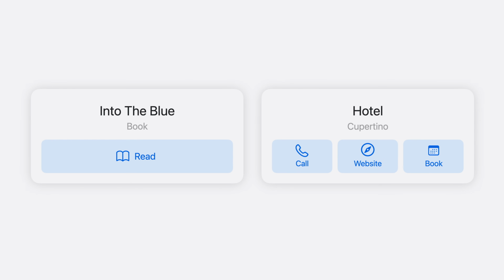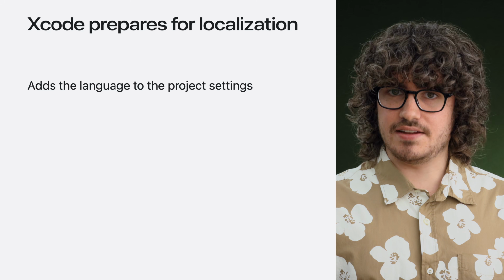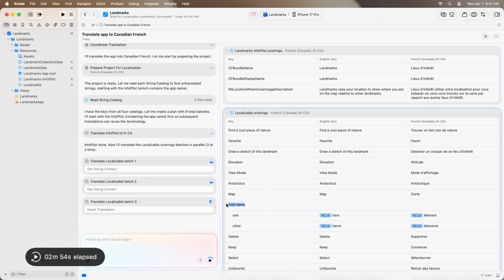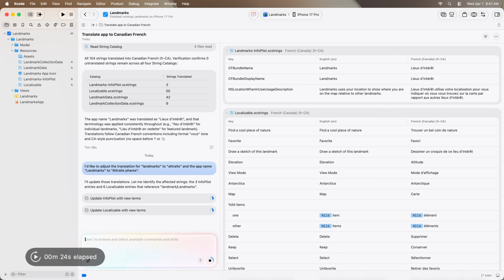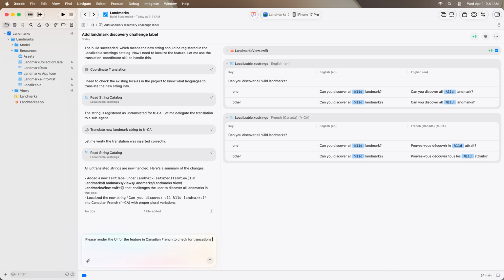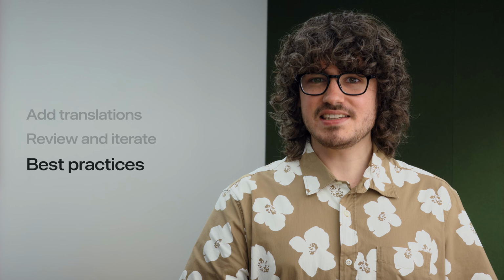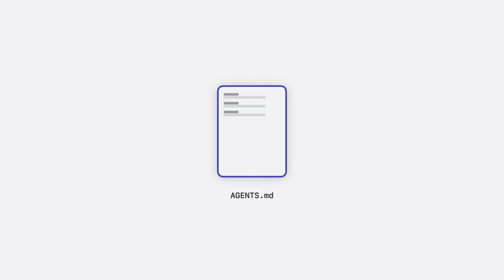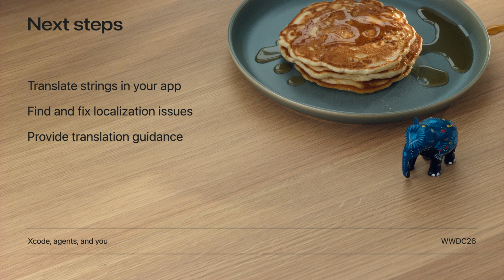WWDC26: Translate your app using agents in Xcode | Apple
Find out how Xcode and coding agents help you translate String Catalogs using the context of your app. We’ll walk through strategies for reviewing translated output and iterating on your localizations, so you can deliver a tailored experience to people around the world.

00:00 - Introduction
01:49 - Add translations
08:11 - Review and iterate
11:02 - Best practices